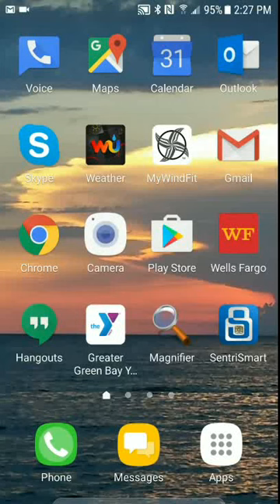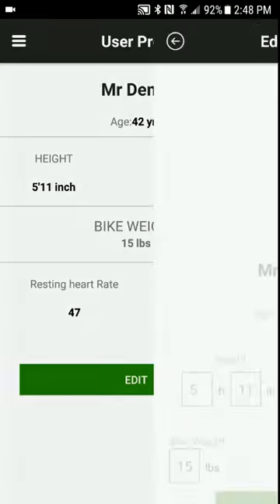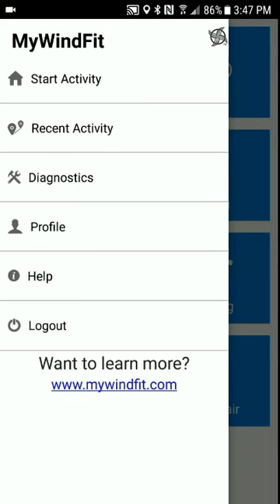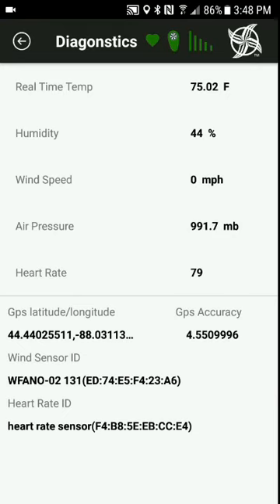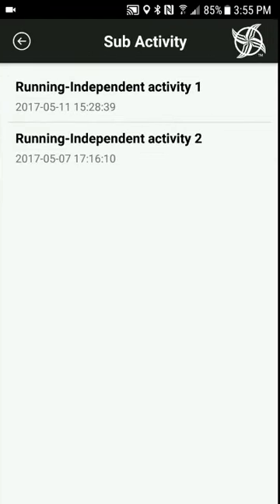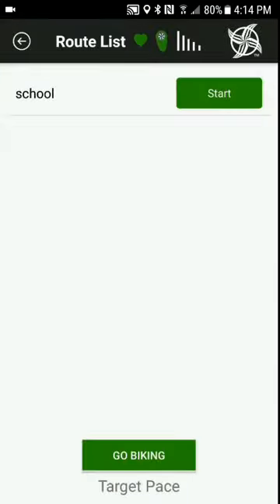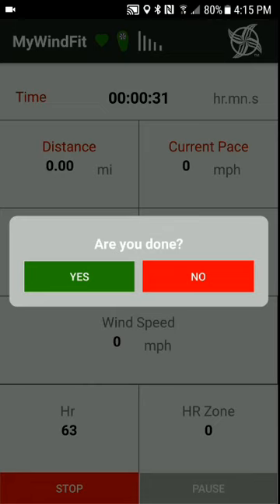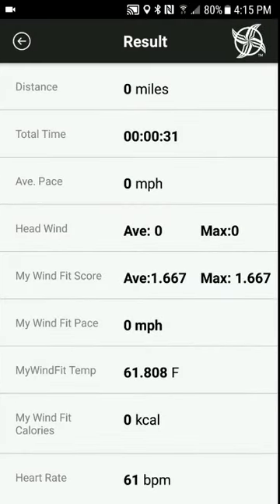MyWindFit Mobile App Demo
This video demonstrates how the MyWindFit app functions.